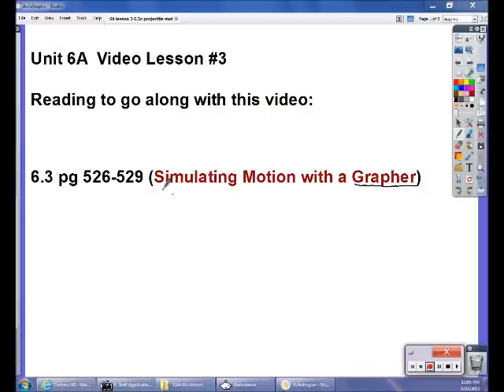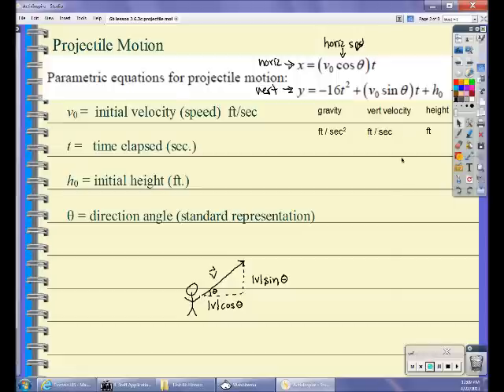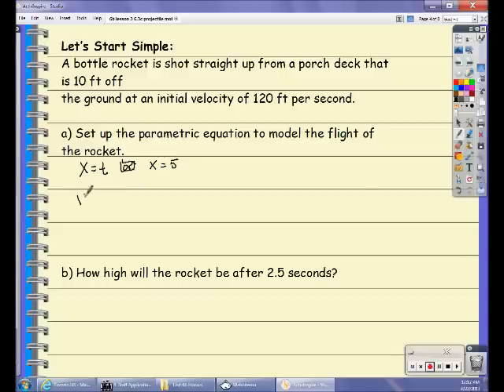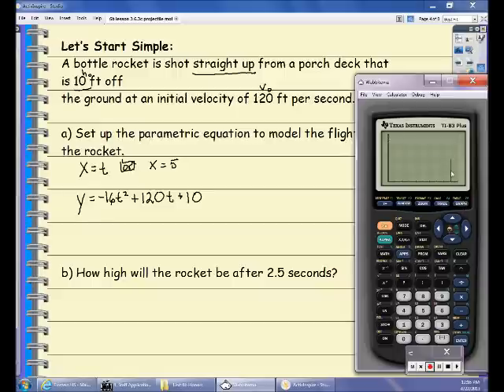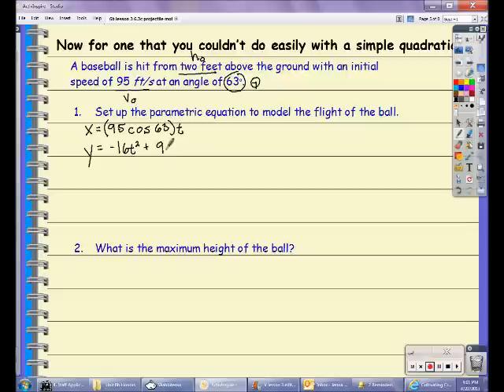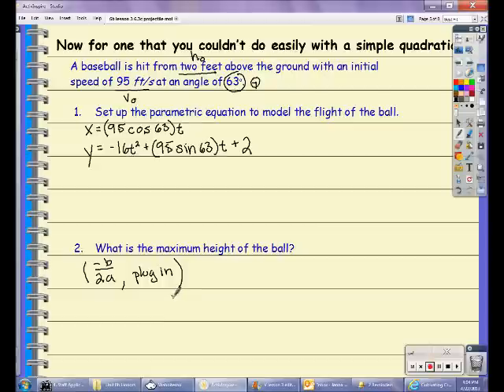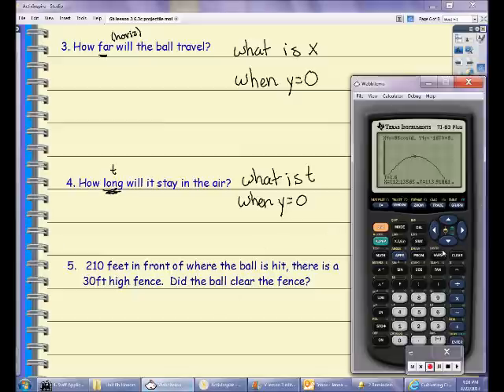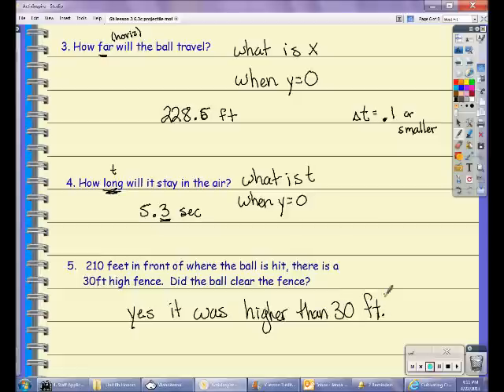Unit 6B Video Lesson #3: Simulating Projectile Motion with Marametric Equations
Simulating Motion With a Grapher in Parametric Mode